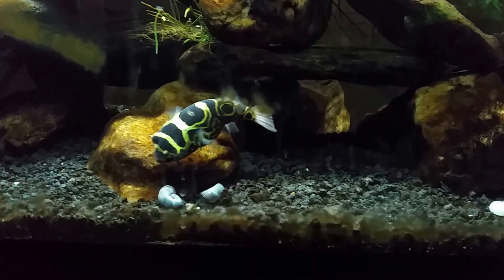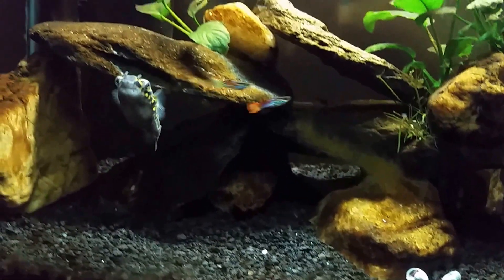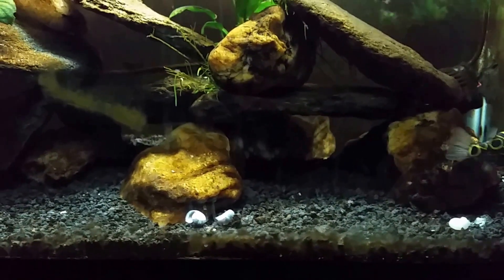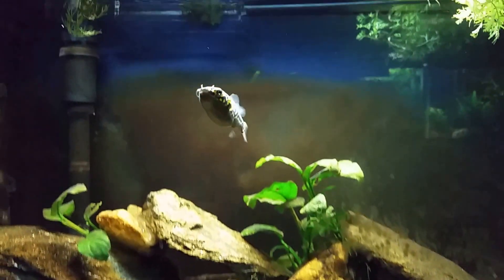Butterbean The Figure 8 Puffer Having Dinner of Ramshorn Snails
Here's a look at the World Famous "Butterbean" my Figure 8 Puffer (Tetraodon biocellatus) eating Ramshorn snails in my 20 gallon Brackish Tank. I also have Bumblebee Gobies and Endler's Guppies in here.